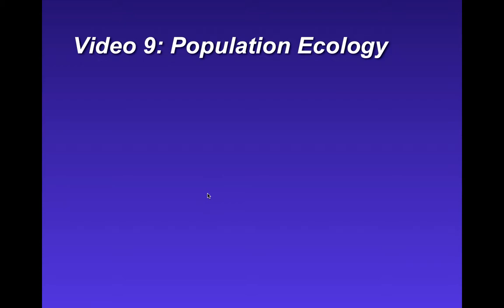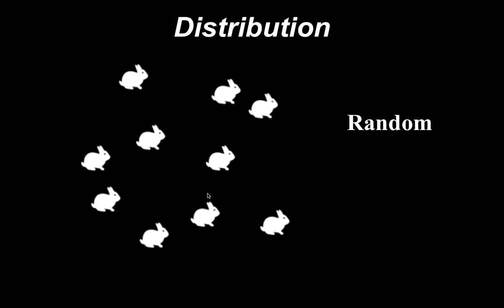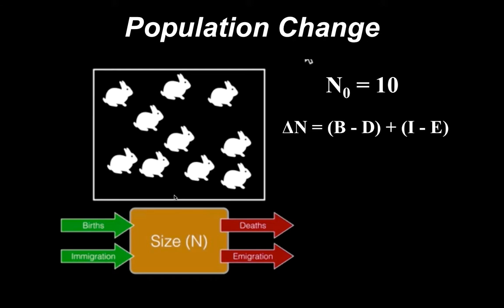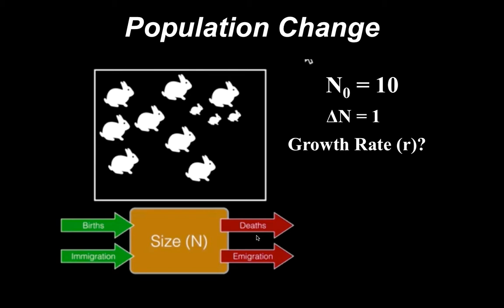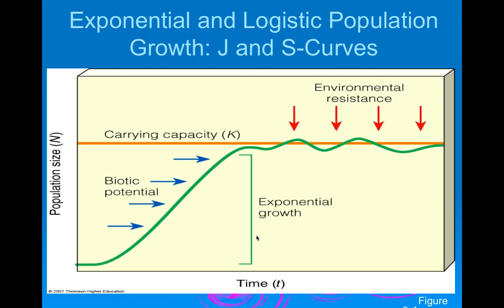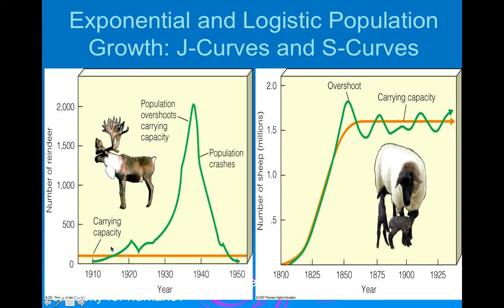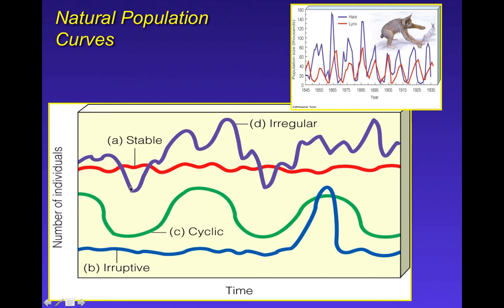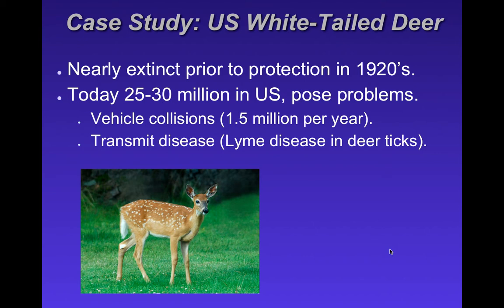Video 9 Population Ecology